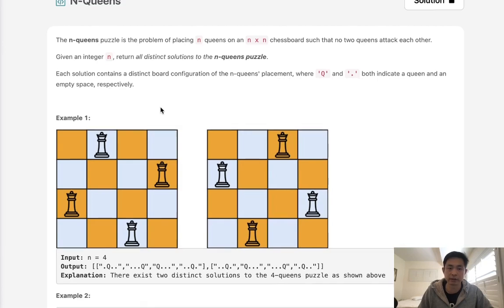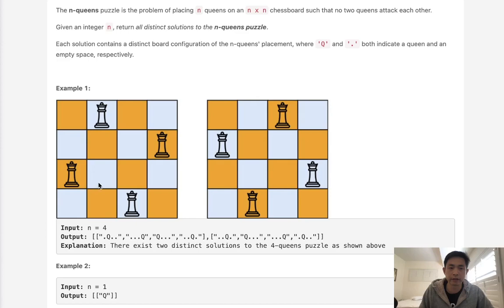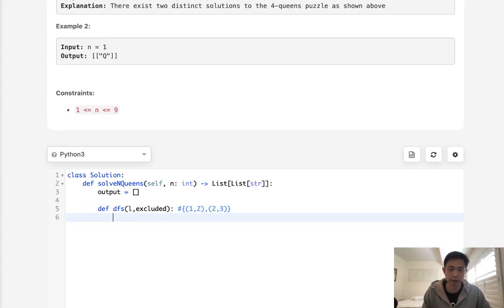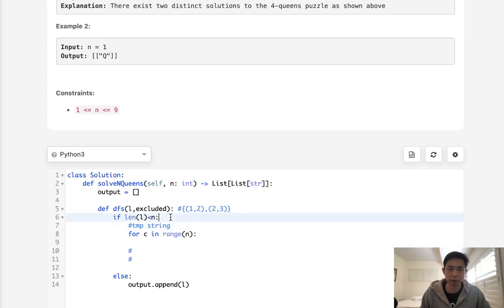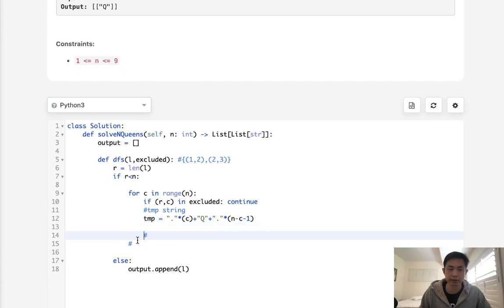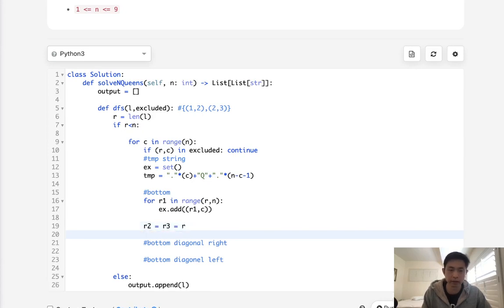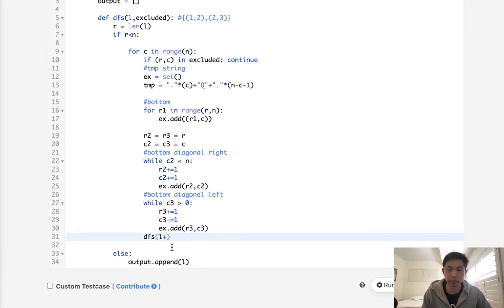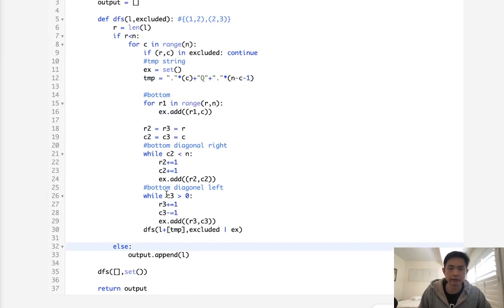Leetcode - N-Queens (Python)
Leetcode - N-Queens #51
Difficulty: Hard